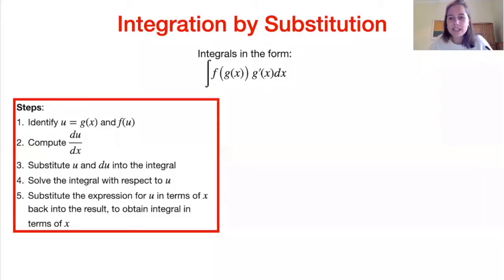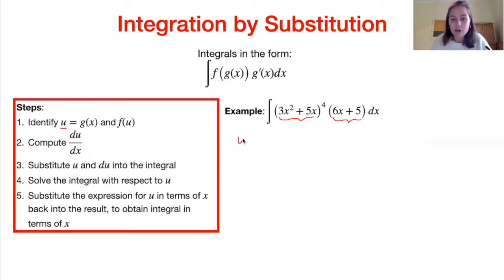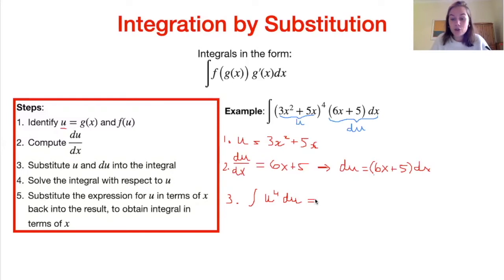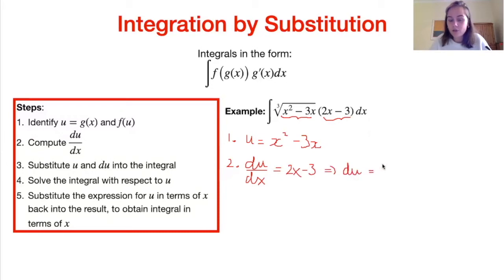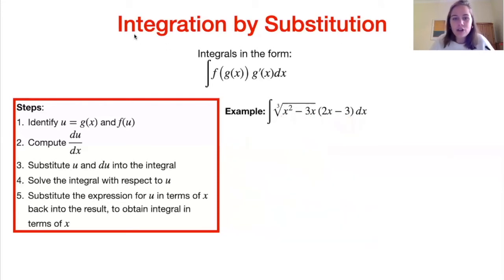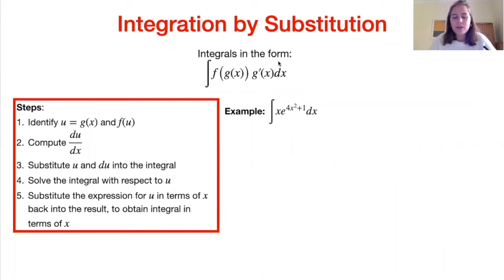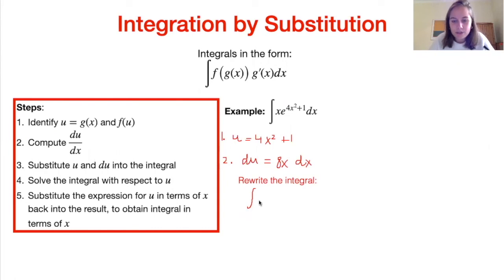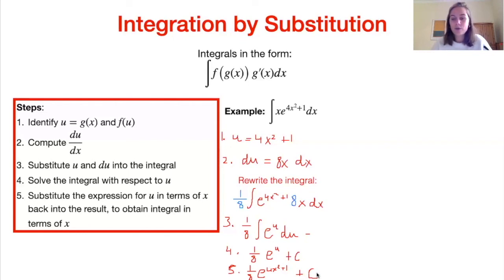IB Maths A&A - Integration HL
🧑‍🏫 Today’s class on “Integration HL” is relevant for both standard level and high-level students. Still, struggling? Get the help you need from our Lanterna tutors

🖩In this HL IB Maths Analysis and Approaches video, top tutor Margot takes you through integration!

Integration by parts, basic integration rules

ib math